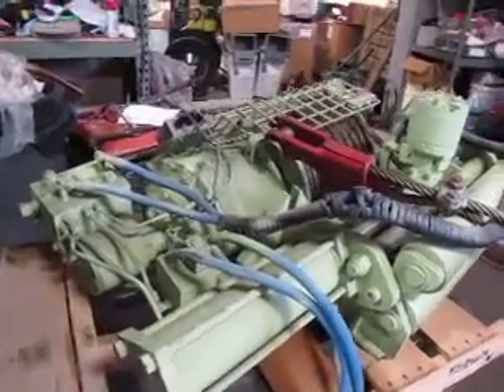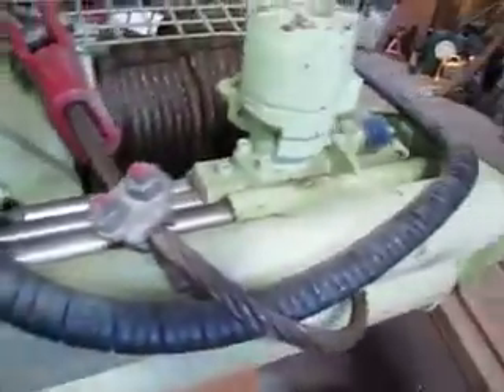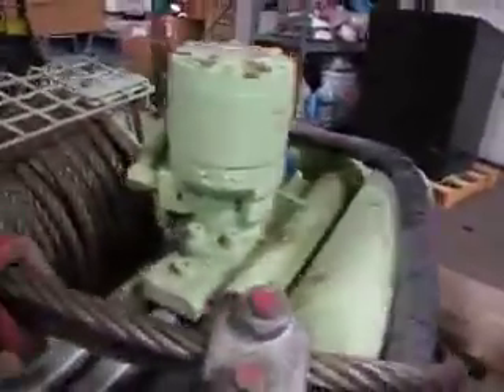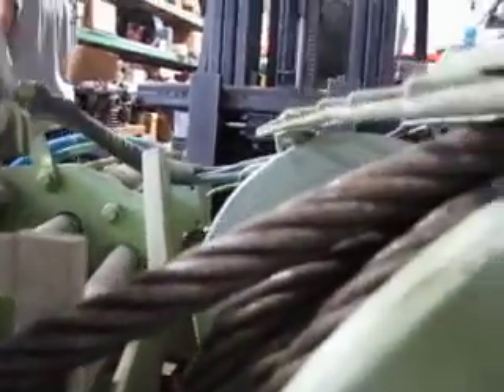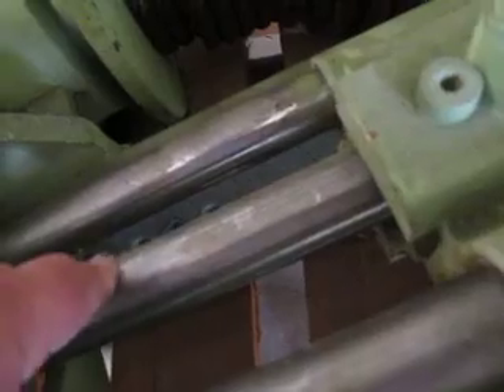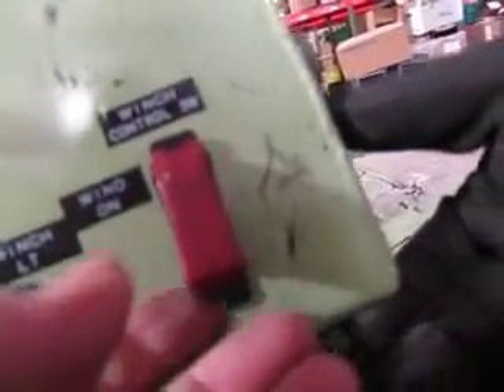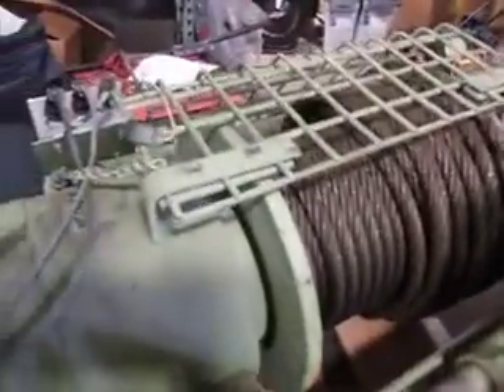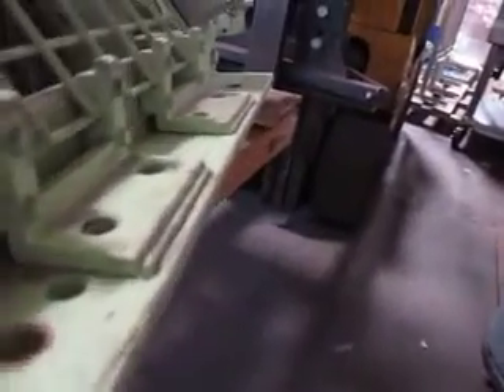30,000 Pound Hydraulic Planetary Recovery Winch 24 Volt Controls Braden Paccar HUP30 $98,407.55 Cost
30,000 Pound Hydraulic Planetary Recovery Winch 24 Volt Controls Braden Paccar HUP30 $98,407.55 Cost
• ¾” Wire Rope
• 600,000 Ft. Lbs. Minimum Continuous Duty Rating